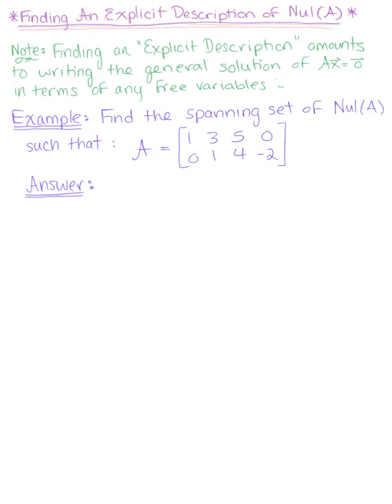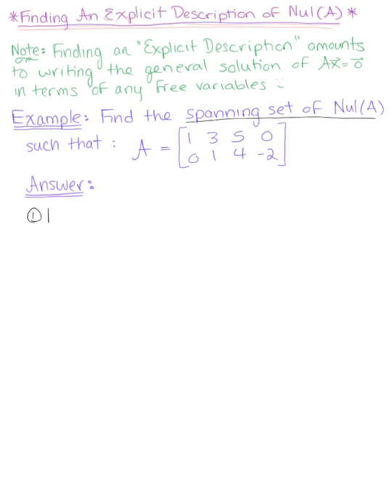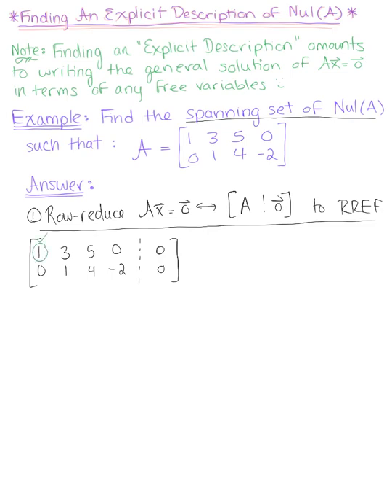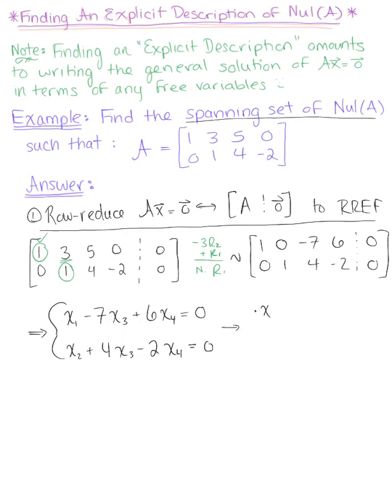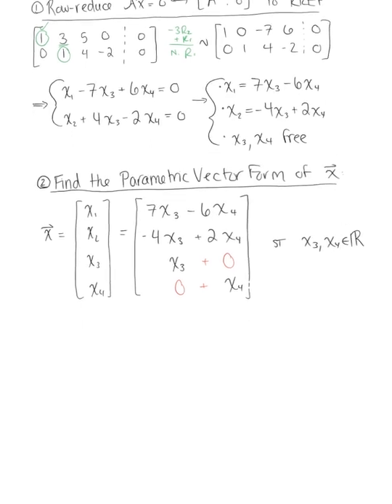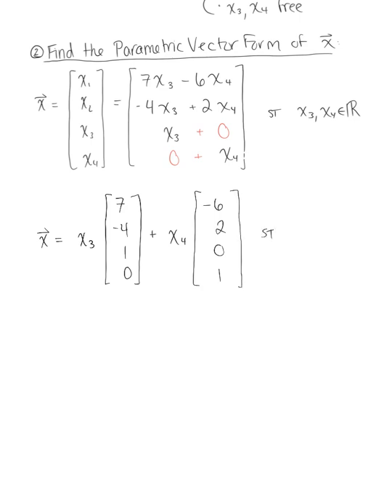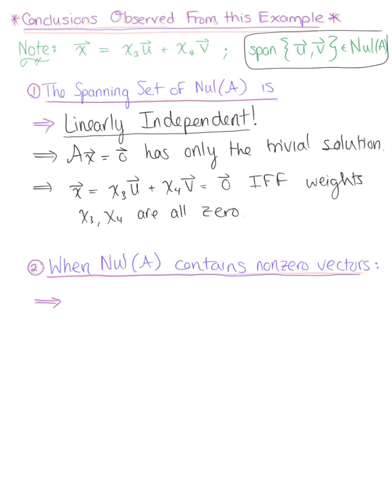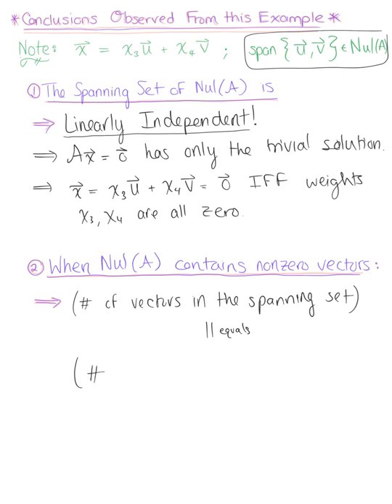An Explicit Description of Nul(A)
Introduction and Illustration of Finding an Explicit Description of Nul(A).